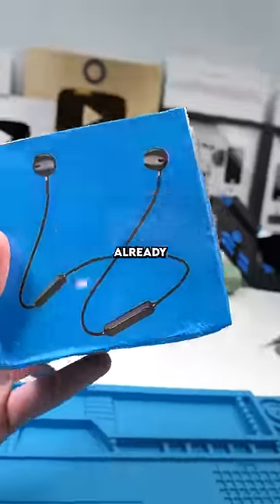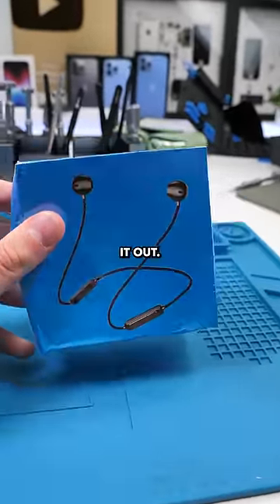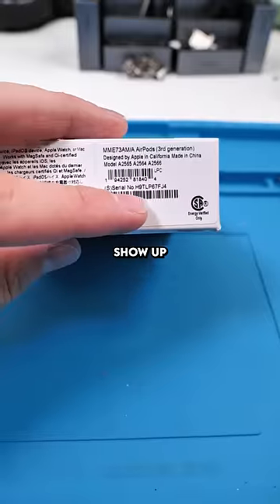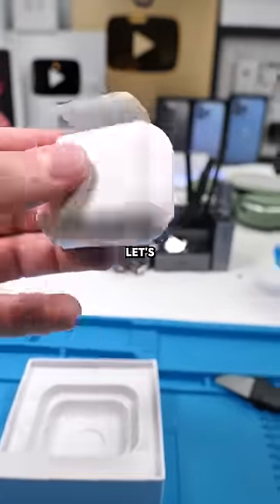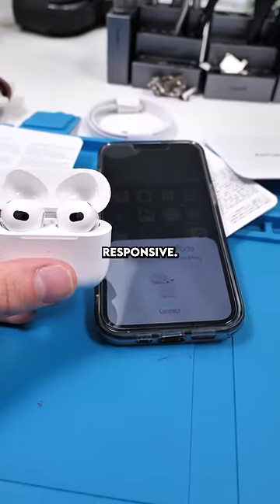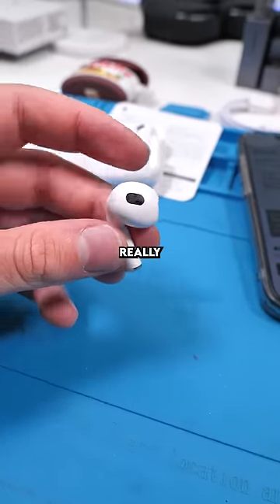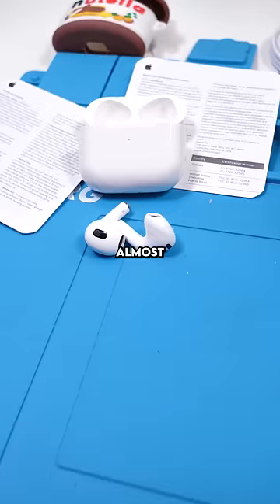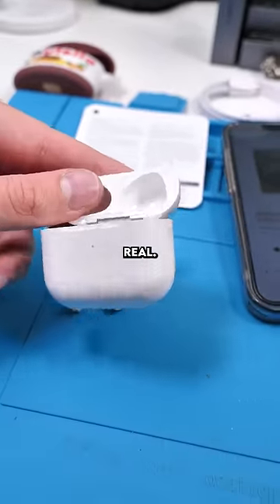FAKE $50 AIRPOD 3.... Are They Any Good?